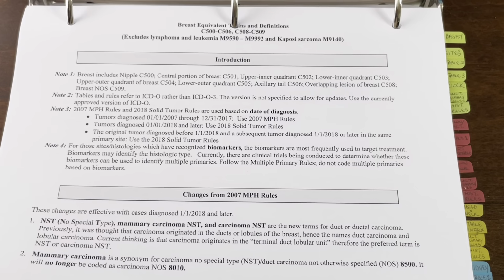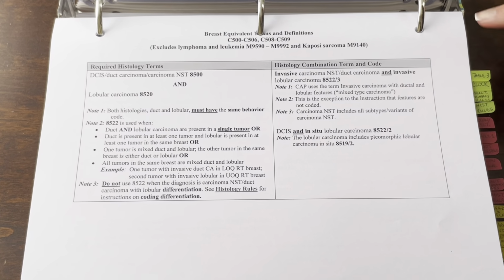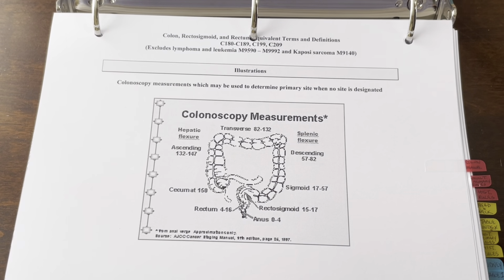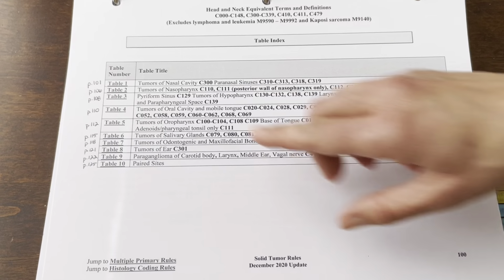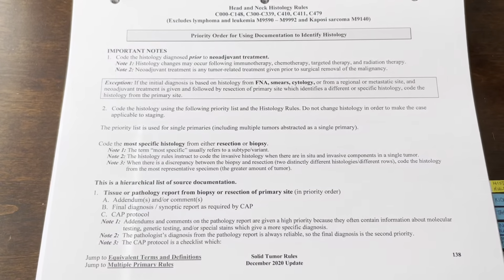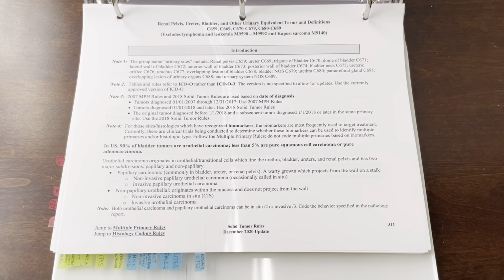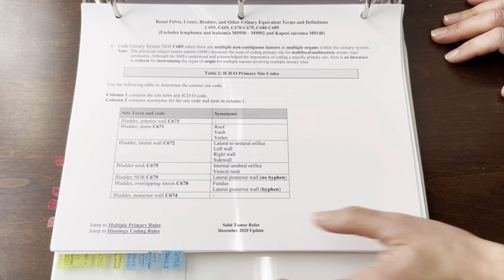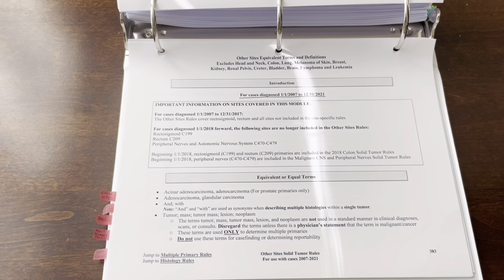Tabbing the Solid Tumor Rules (STR) Manual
This video gives you a step-by-step guide on how to tab the STR manual in preparation for the CTR exam.